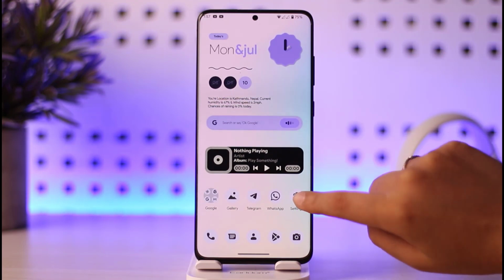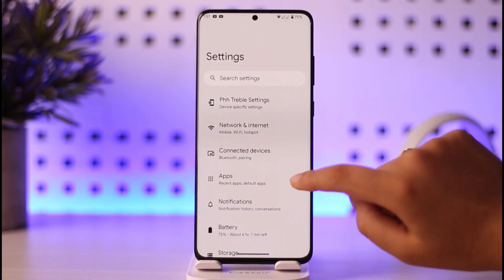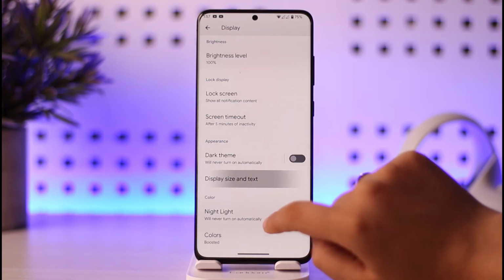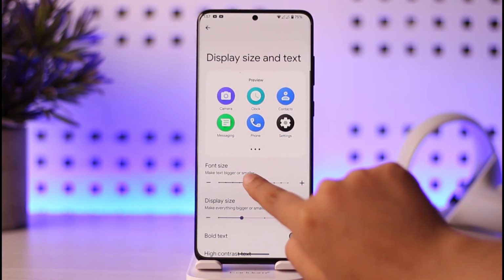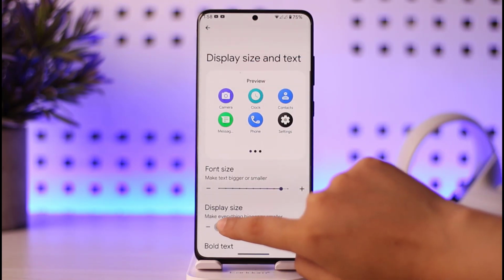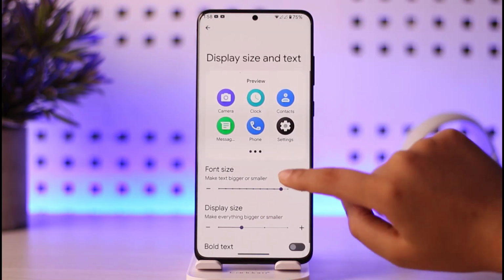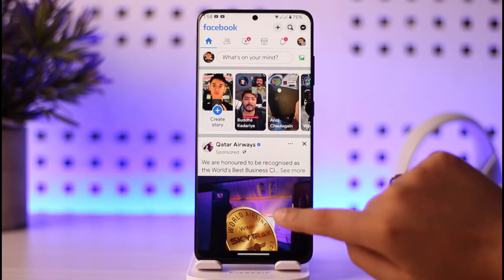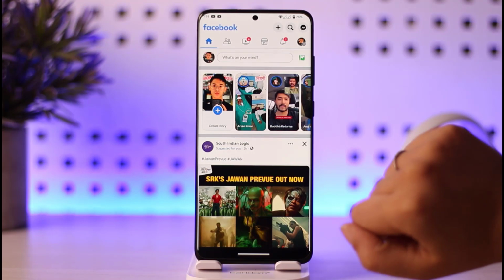How to Change Font Size in Facebook | 2023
In this tutorial, I will guide you on how you can easily font size in Facebook.
0:00 Intro
0:12 Settings
0:29 Change font size
1:26 Conclusion